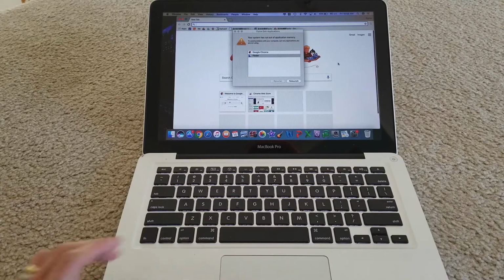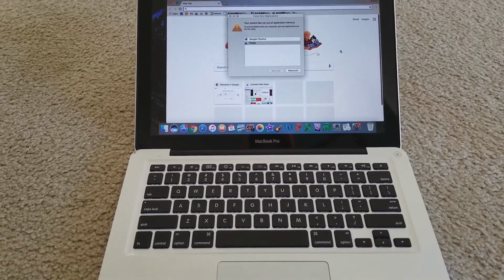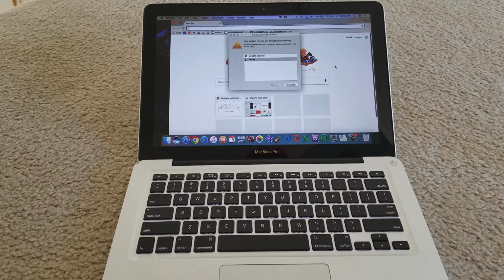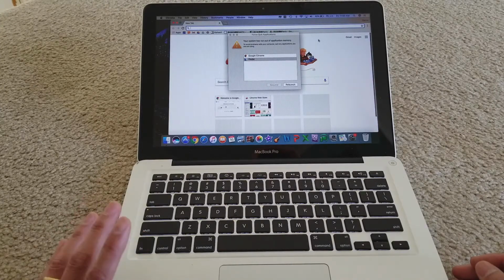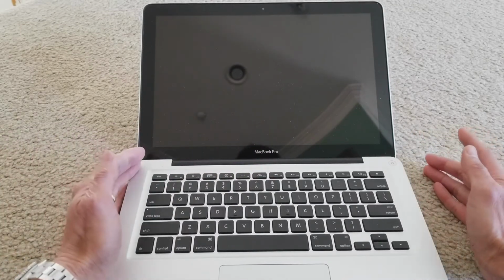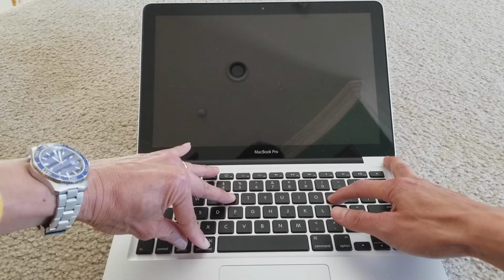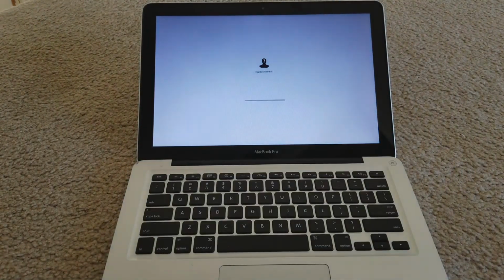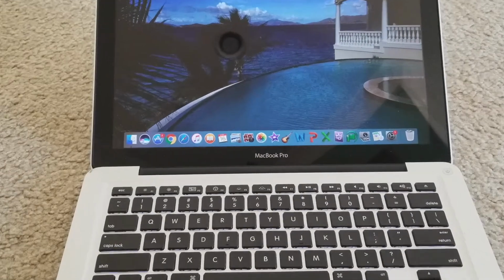How To Fix All Macbook Pro Air Mini iMac Application Memory Full! 3 16 18